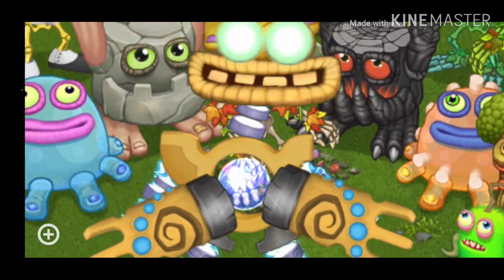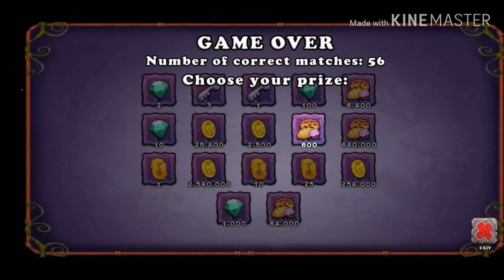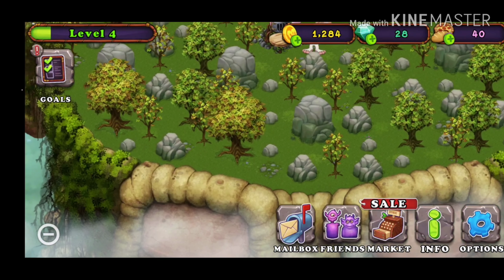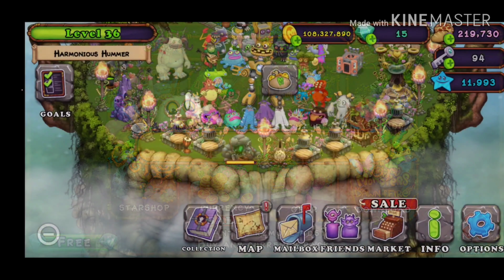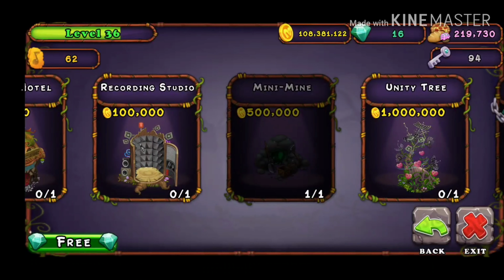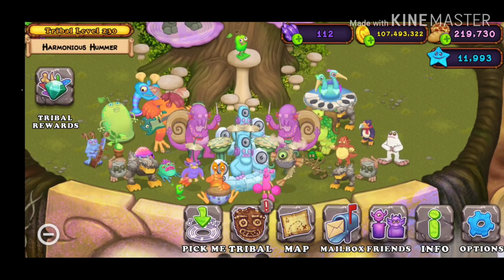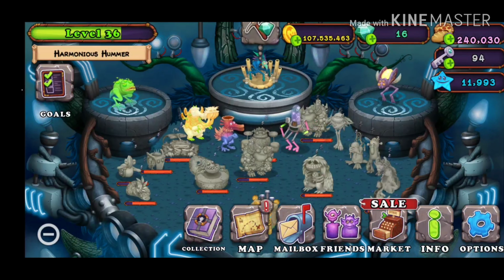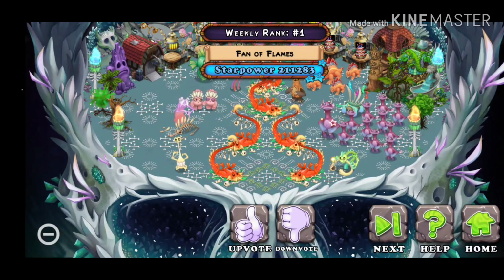How To Get Free Diamonds / Gems 100% Working | My Singing Monsters 2024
Hello Everyone My Name Is GoldenAleX And Today I will Show You How To Get Free Diamonds/Gems In My Singing Monsters 2020. Some Of these methods are Very Easy and some of them are very hard.